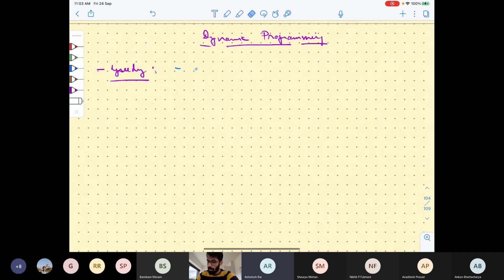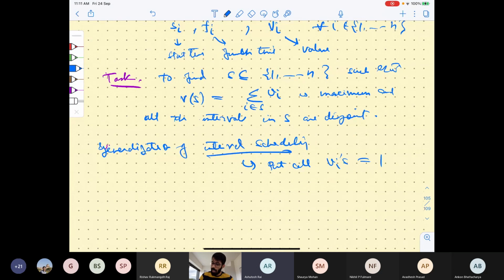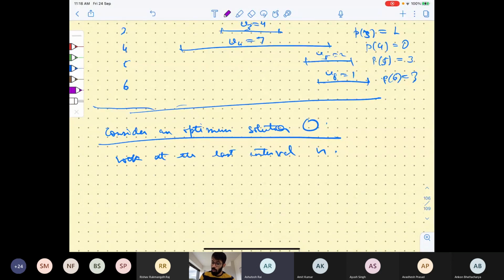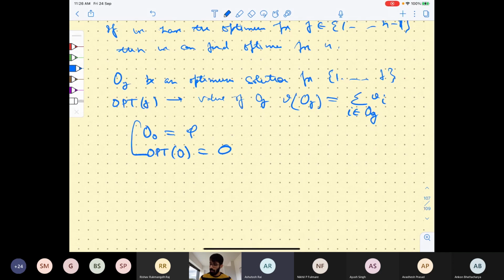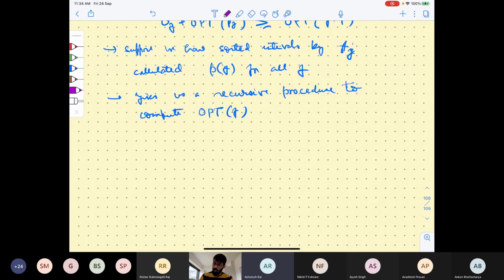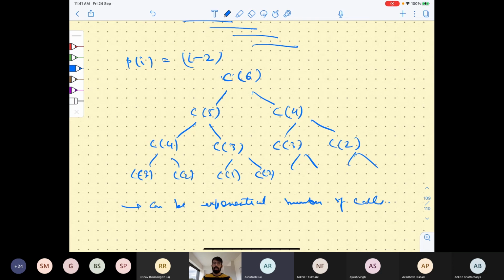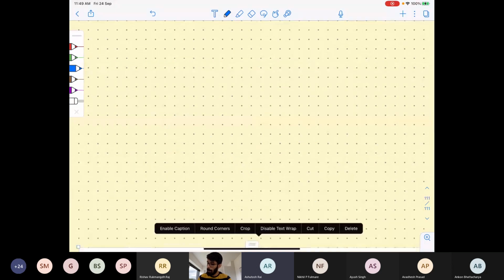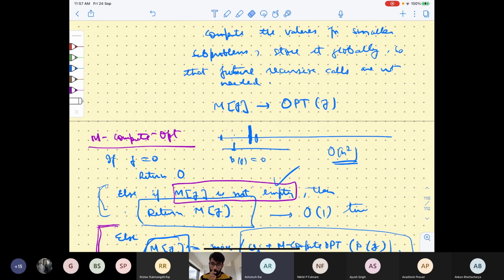Algorithms, Lecture 19: Dynamic Programming I: Weighted Interval Scheduling